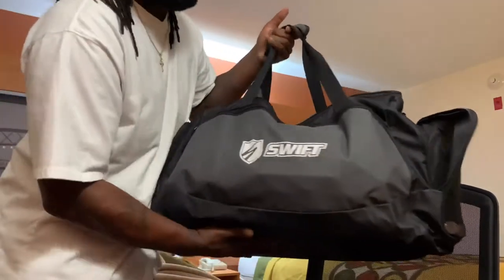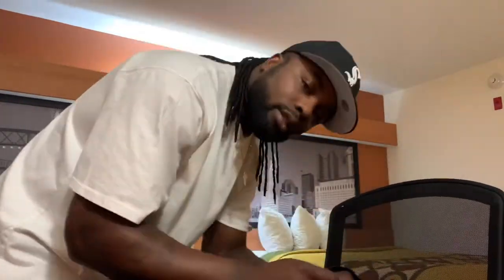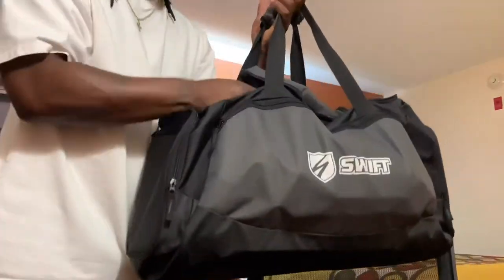Things you NEED for Mentor Truck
Things I’ve come up with that you need on your trainers truck..BEEN AWHILE BUT IM STILL HERE BABY!!